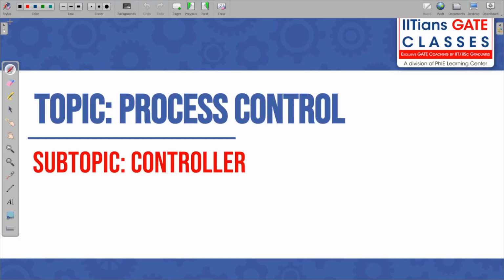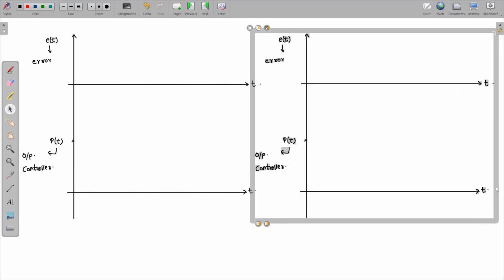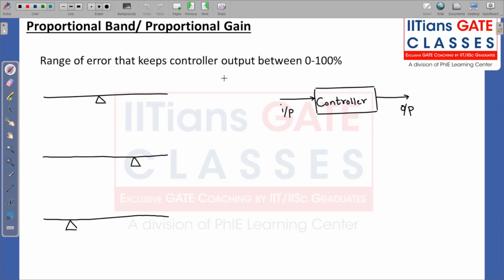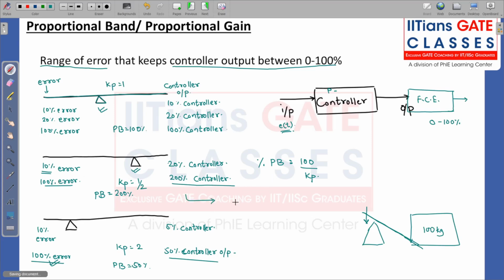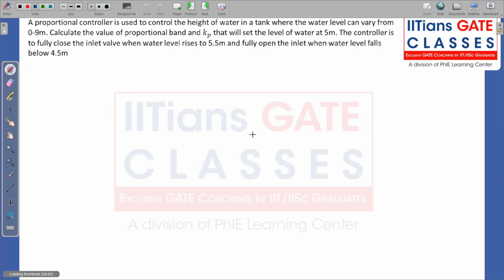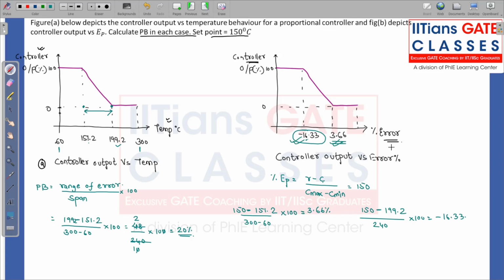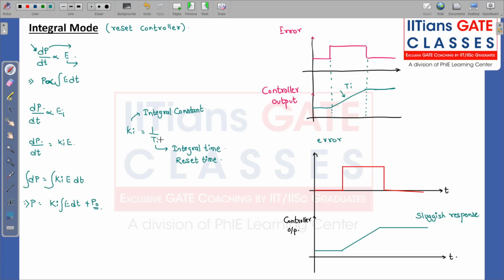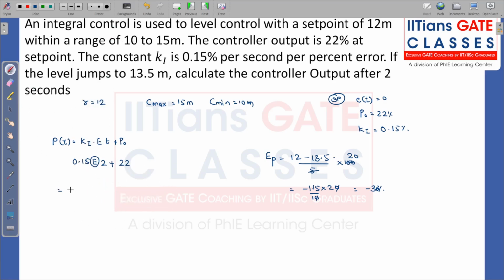Process Control L3 | GATE Instrumentation Engineering Online Lectures | GATE IN Free Lectures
➡️Topic Covered : Continuous Controllers

✅Salient Features
Regards,
Team IGC